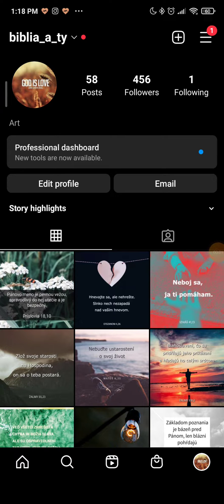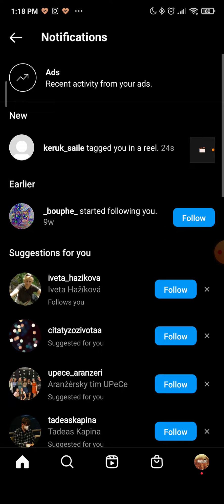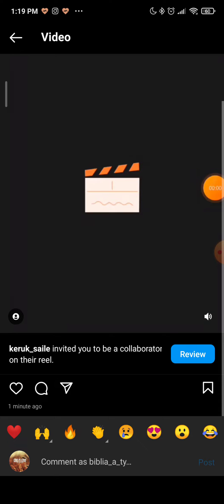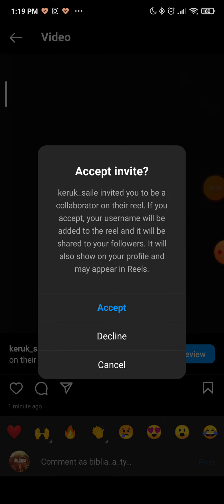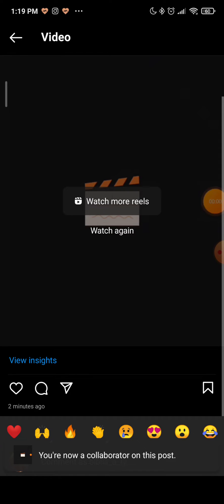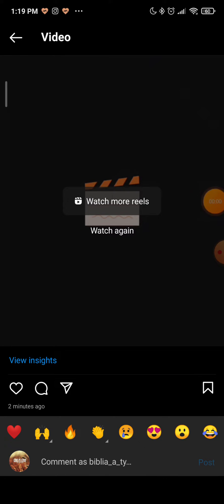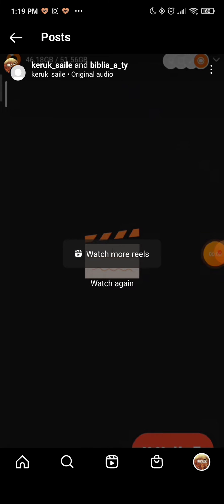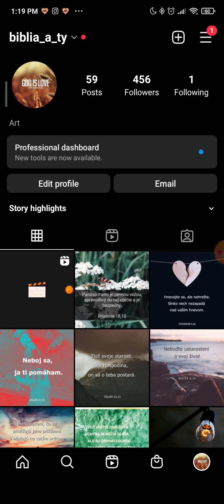How to accept collaboration on a Instagram Post/Reel [INSTAGRAM TUTORIAL]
Hey guys, in this video i will show you how to accept collaboration on a Instagram post or reel.